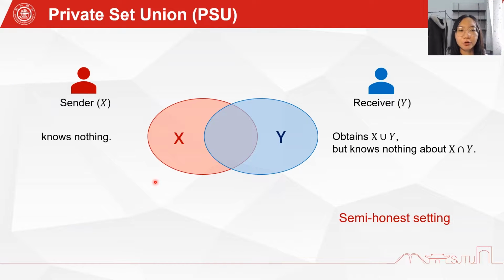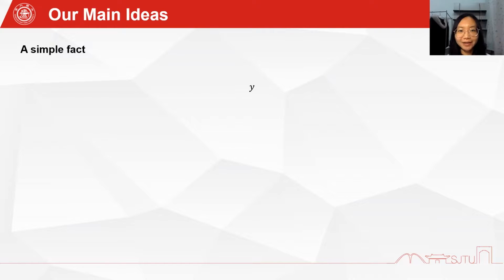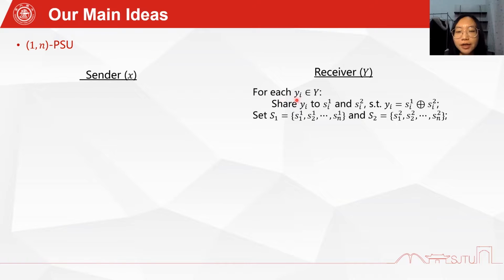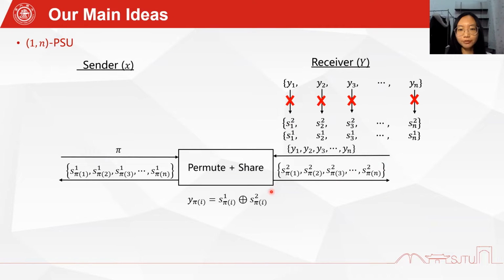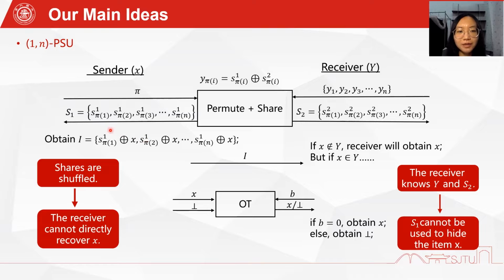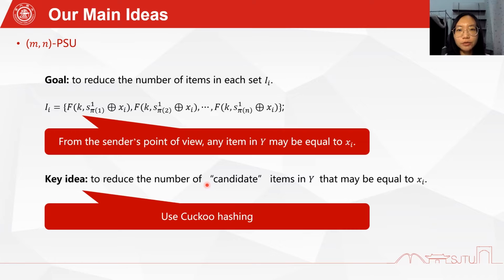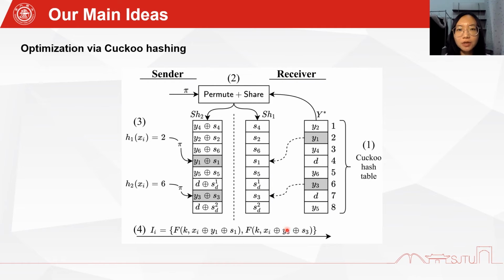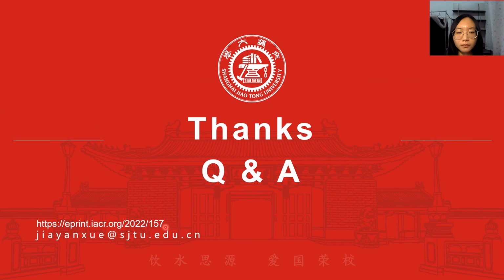USENIX Security '22 - Shuffle-based Private Set Union: Faster and More Secure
Yanxue Jia and Shi-Feng Sun, Shanghai Jiao Tong University; Hong-Sheng Zhou, Virginia Commonwealth University; Jiajun Du and Dawu Gu, Shanghai Jiao Tong University

Private Set Union (PSU) allows two players, the sender and the receiver, to compute the union of their input datasets without revealing any more information than the result. While it has found numerous applications in practice, not much research has been carried out so far, especially for large datasets.In this work, we take shuffling technique as a key to design PSU protocols for the first time. By shuffling receiver's set, we put forward the first protocol, denoted as ΠR PSU, that eliminates the expensive operations in previous works, such as additive homomorphic encryption and repeated operations on the receiver's set. It outperforms the state-of-the-art design by Kolesnikov et al. (ASIACRYPT 2019) in both efficiency and security; the unnecessary leakage in Kolesnikov et al.'s design, can be avoided in our design.We further extend our investigation to the application scenarios in which both players may hold unbalanced input datasets. We propose our second protocol ΠS PSU, by shuffling the sender's dataset. This design can be viewed as a dual version of our first protocol, and it is suitable in the cases where the sender's input size is much smaller than the receiver's.Finally, we implement our protocols ΠR PSU and ΠS PSU in C++ on big datasets, and perform a comprehensive evaluation in terms of both scalability and parallelizability. The results demonstrate that our design can obtain a 4-5× improvement over the state-of-the-art by Kolesnikov et al. with a single thread in WAN/LAN settings.